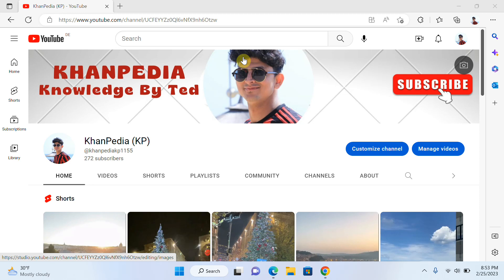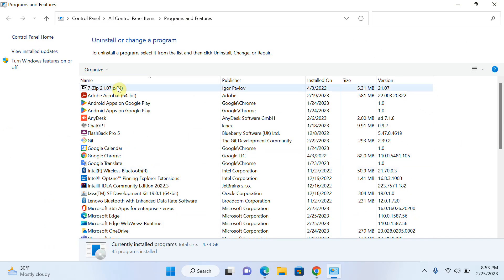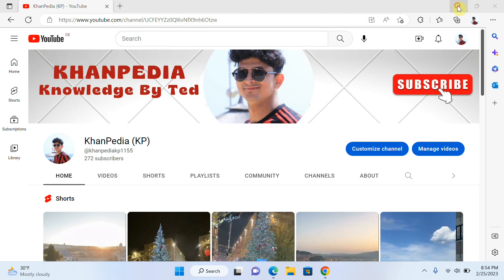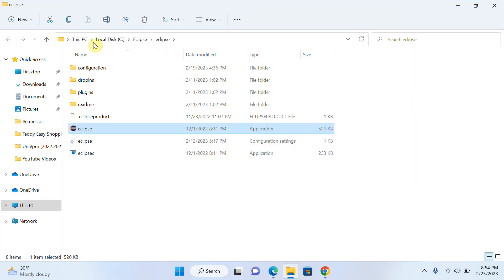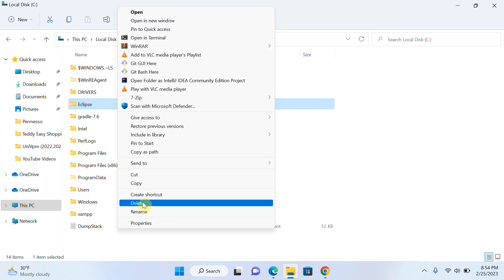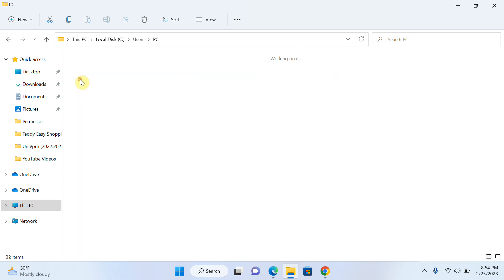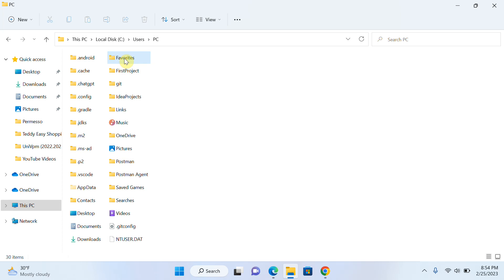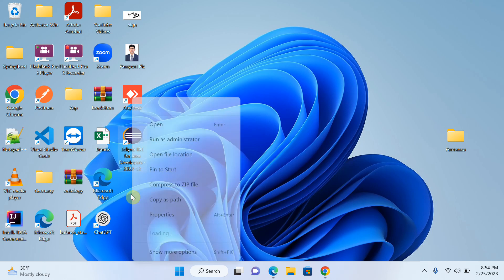How To Uninstall Eclipse IDE from Windows 10/11| Complete Uninstallation Guide [2024].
If you cannot Uninstall Eclipse from the Control Panel, watch this video.  Learn How to uninstall and remove Eclipse IDE from Windows 10/11. Step-by-step tutorial.

Suppose that you want to uninstall an old version of Eclipse in order to install a new one, but Eclipse doesn't come with an uninstaller program for Windows, so you have to do some manual steps to uninstall it.

in this video I am going to step by step guide you How To completely uninstall Eclipse IDE from Windows operating system. Suppose that you want to install an old version of Eclipse in order to install a new one, but Eclipse doesn't come with an uninstaller program for Windows, so you have to do some manual steps to uninstall it.

Topics Covered In This Video:
How To Uninstall And Uninstall Eclipse IDE On Windows 11
Uninstall Eclipse IDE on Windows 11
How to Uninstall Eclipse IDE On Windows 11
How to Uninstall Eclipse IDE On Windows 11 for Java
How to Uninstall Eclipse IDE On Windows 10
How to Uninstall Eclipse IDE On Windows 10 for Java

Dsclaimer- This YouTube Channel "KhanPedia (KP)" is not the Official Support of the content provided. All copyright credit for the content used in the video goes to the valued creator.

Thanks